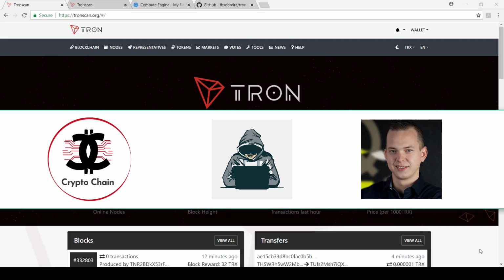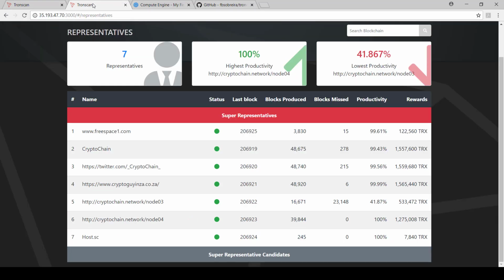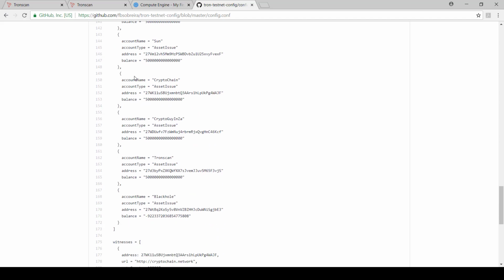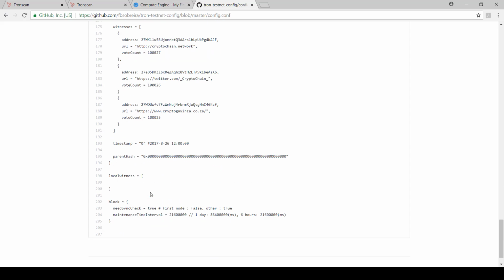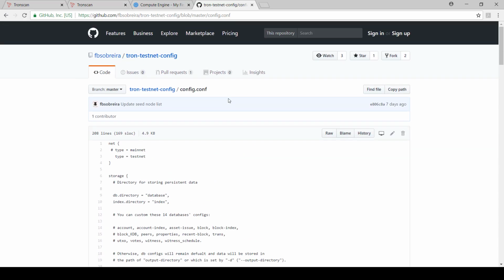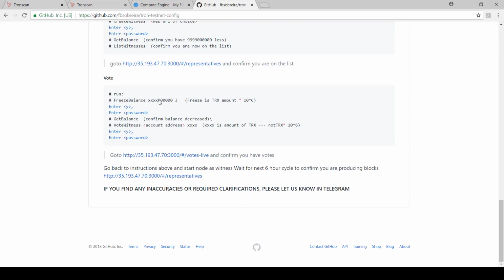Tron Public TestNet Built By CryptoChain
This video shows a public testnet that was built by CryptoChain Tron Super Representative. Testnet is open for anyone to come and use.

If it has helped please vote for me in upcoming Tron SR.

Or small donation to help me prepare for Tron SR is appreciated.

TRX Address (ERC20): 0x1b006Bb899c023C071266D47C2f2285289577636